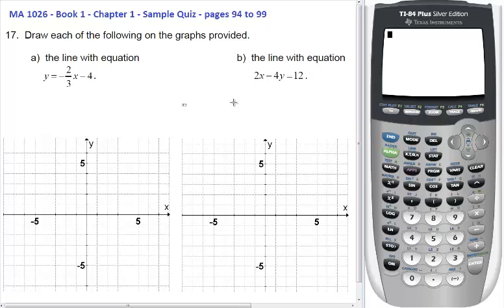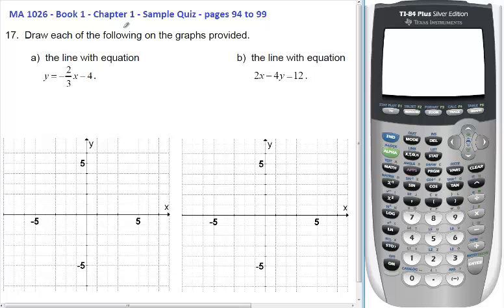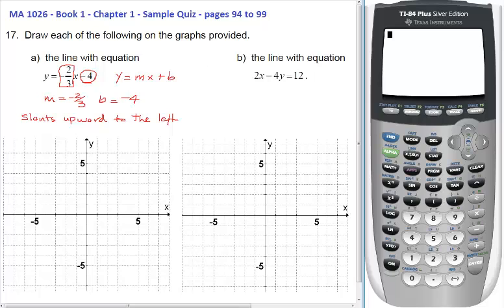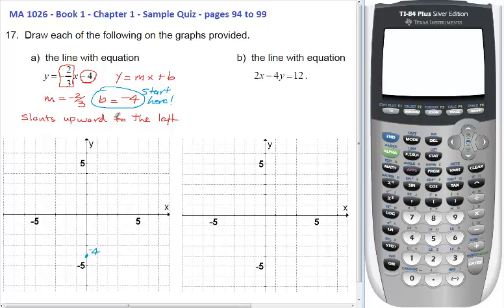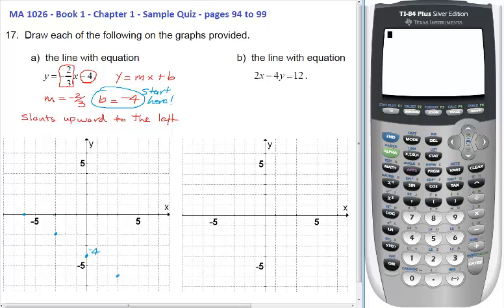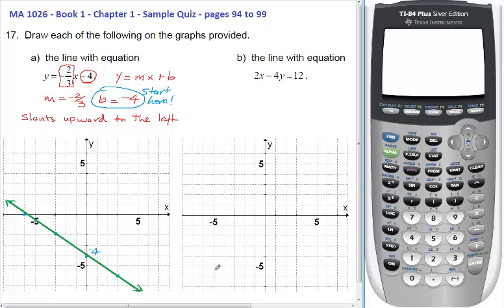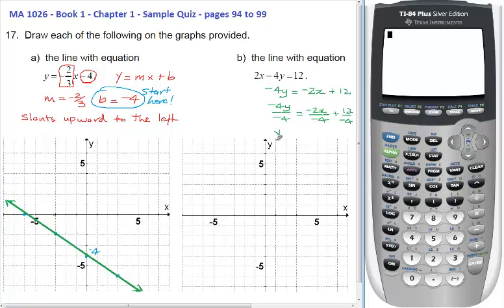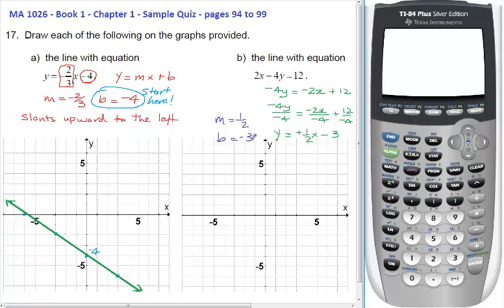ma1026 solutions book1 ch1 pages94to99 sample quiz LA17a b